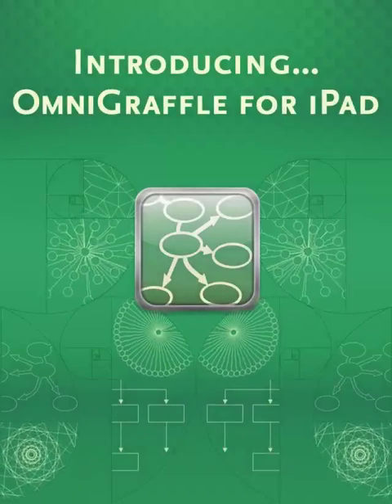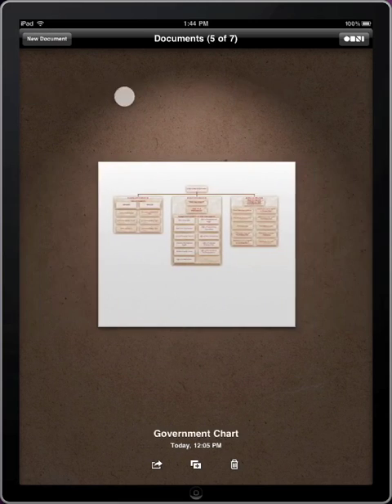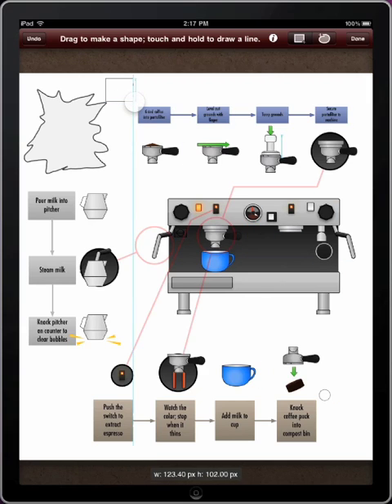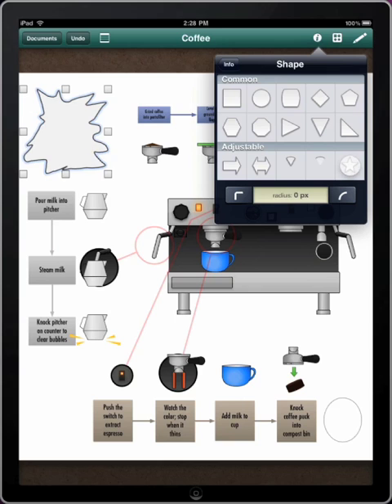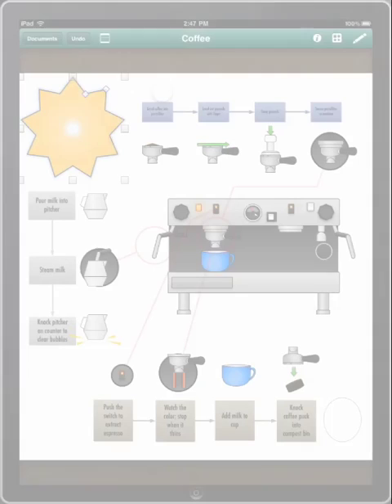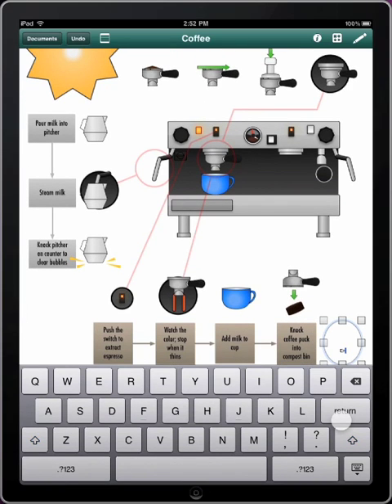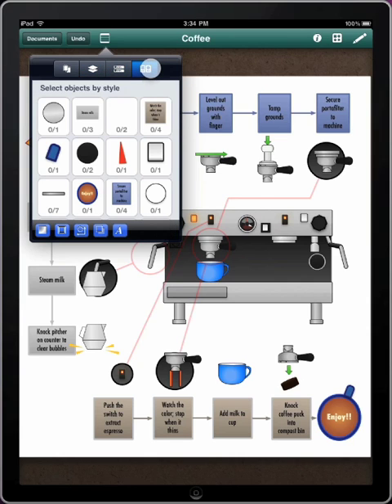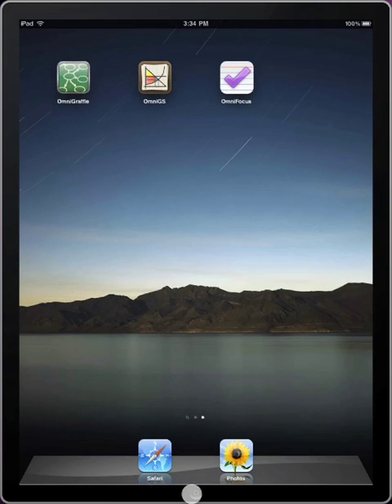OmniGraffle iPad Tutorial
The new OmniGraffle for iPad looks really nice. Can't wait to try it.